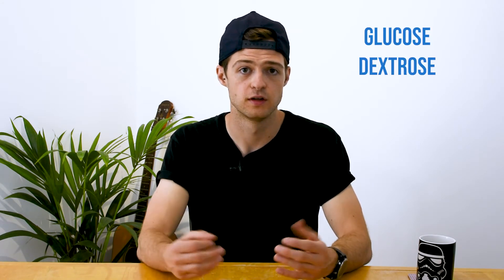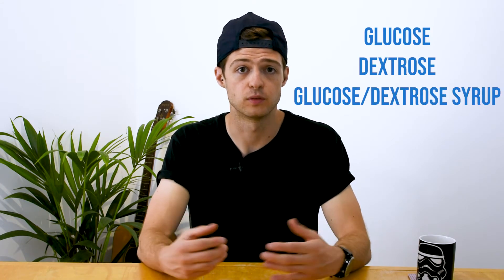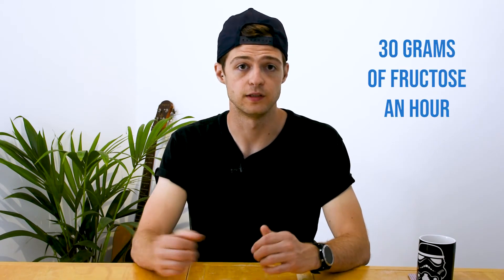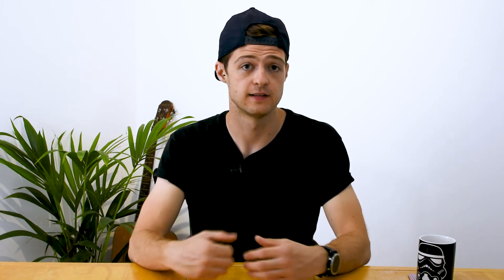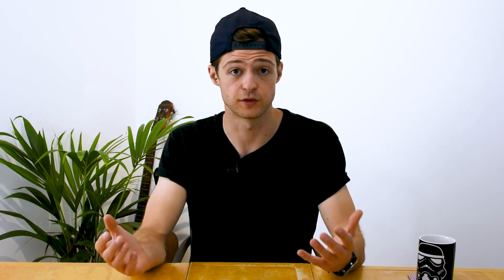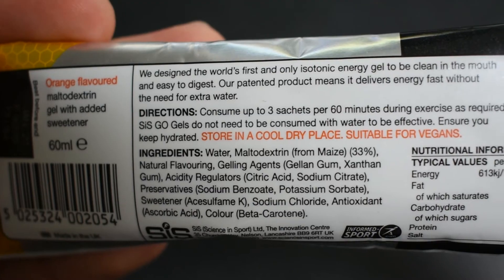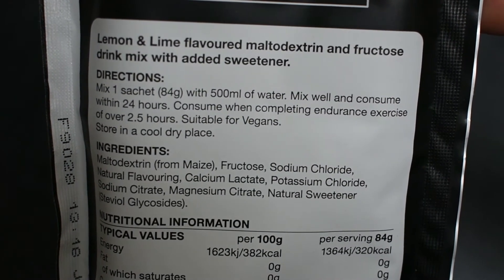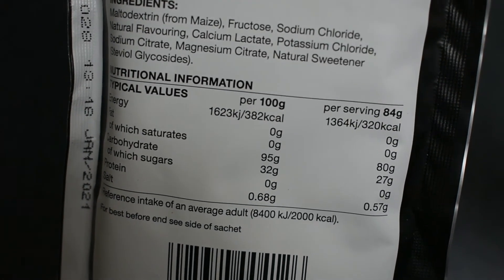Which carbohydrate supplements to fuel your triathlon | Nutrition for racing performance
Get rid of the marketing, learn the truth behind carbohydrate supplements and how to fuel your race.

Whether you race a sprint, olympic (standard) or ironman triathlon you need the right nutrition to fuel it. This video will give you the understanding to choose what is right for YOU, and strategies on how to maximise your carbohydrate intake so that you can perform better when you race.

In this video we talk about the forms of carbohydrates, glucose and fructose, that are commonly found in the supplements that you would use in racing, and how to pick the ones which will help you race better.

I'll also include a tip for anyone who regularly suffers from stomach upset.

Hosted by James

Clinical Practitioner in Family Medicine
Advanced Diploma of Nutrition, Masters student of Sports and Exercise Nutrition
Qualified British Triathlon Coach